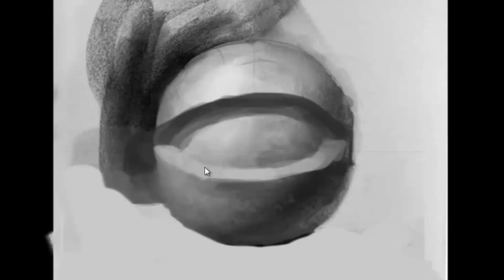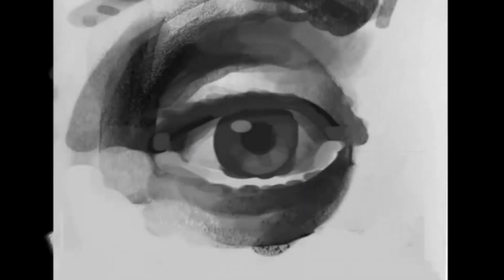Рисование портретов углем с Натаном Фуксом Урок 3 Часть 2